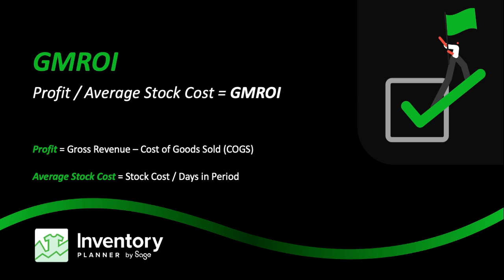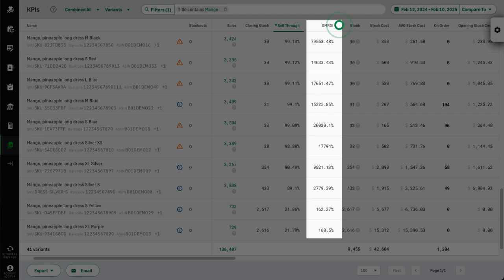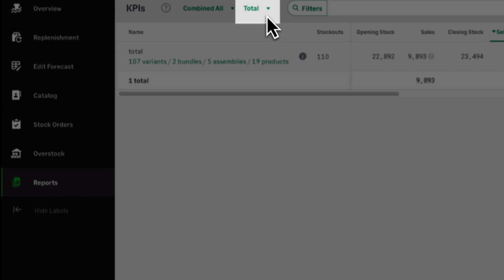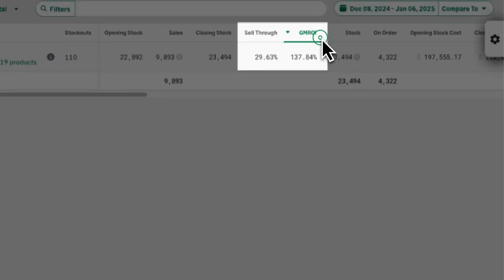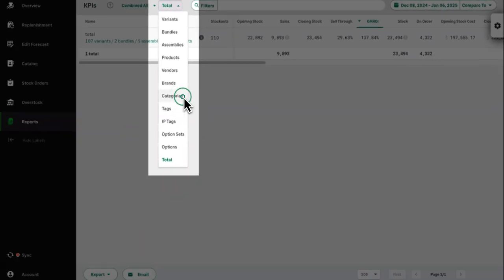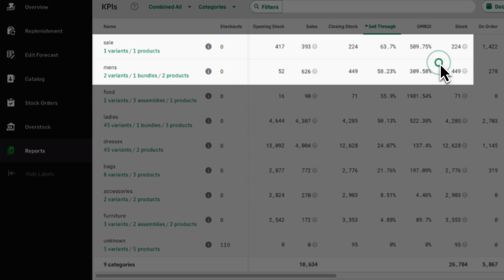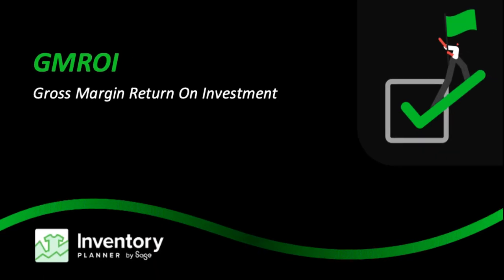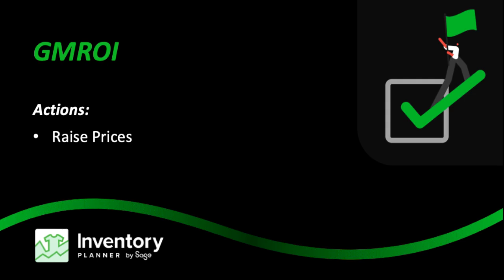Quick Tip - Reporting - Inventory KPI's - 'GMROI' Metric!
The Inventory Planner KPI's Report is an extremely useful tool that gives you an enormous amount of flexibility when assessing your business’ performance from dozens of perspectives.

This video specifically highlights the 'GMROI' metric.

In less than 5 minutes, we'll provide you an introduction the 'GMROI' metric, and how it works within the Inventory KPI's Report.